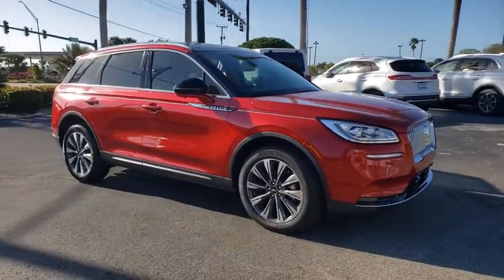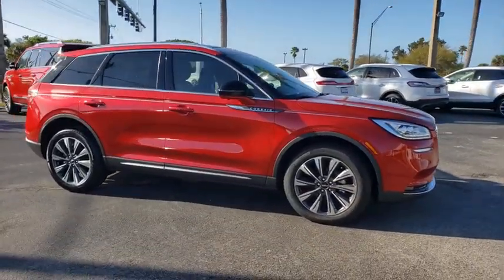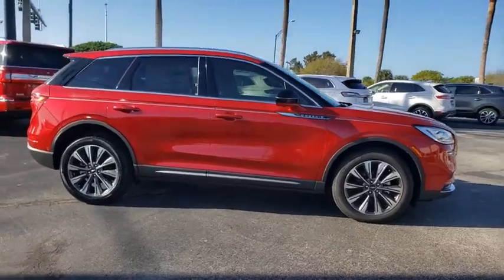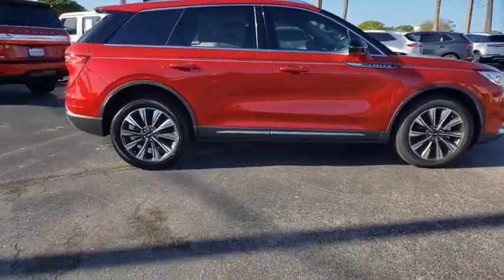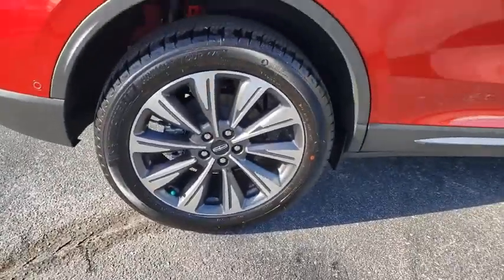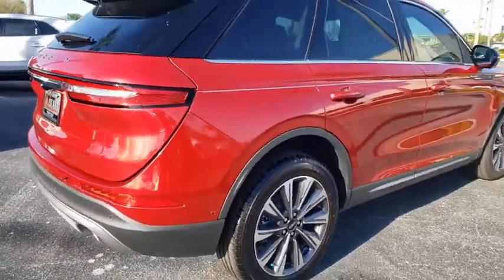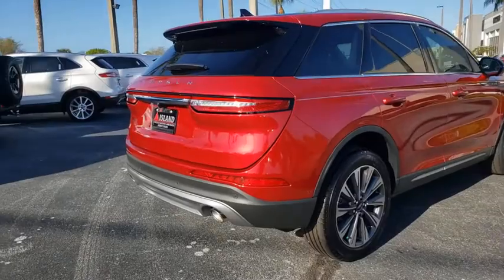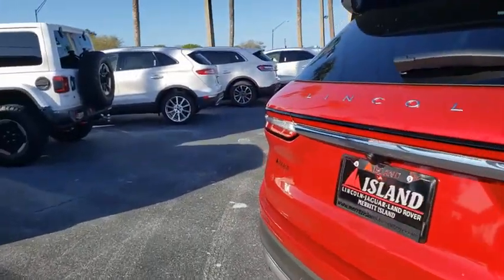2020 Lincoln Corsair Titusville, Vero Beach, Melbourne, Viera, Merritt Island, FL 200495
Red Carpet New 2020 Lincoln Corsair available in Merritt Island, Florida at Island Auto Group. Servicing the Titusville, Vero Beach, Melbourne, Viera, FL area.

1850 E Merritt Island Causeway